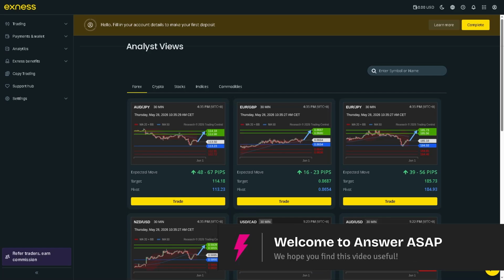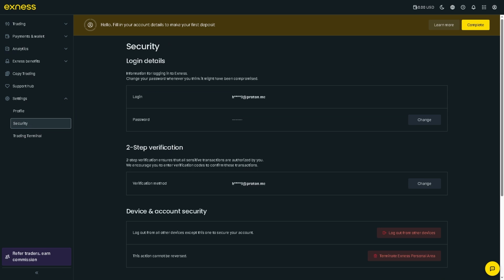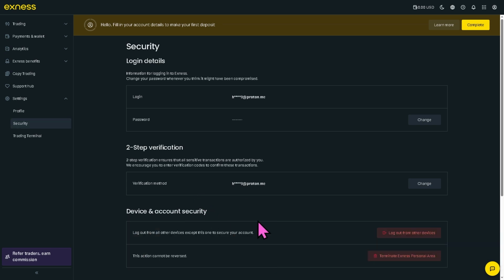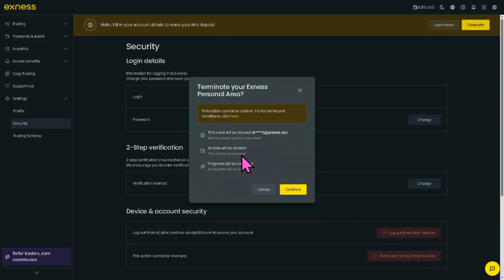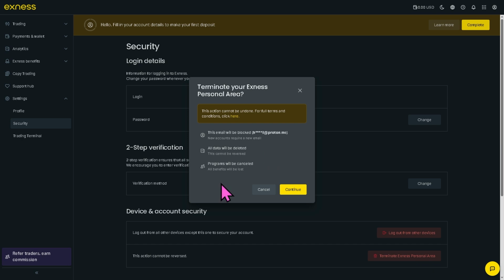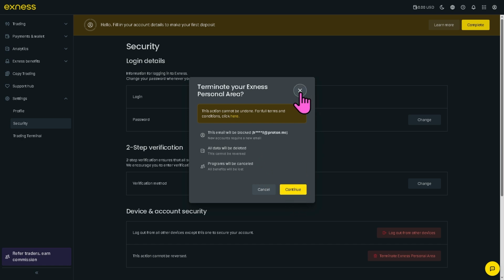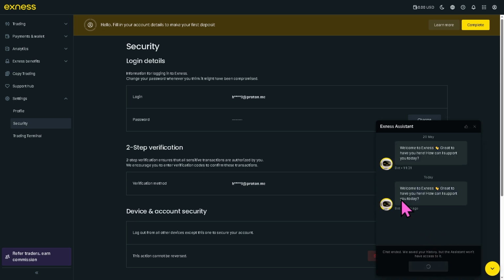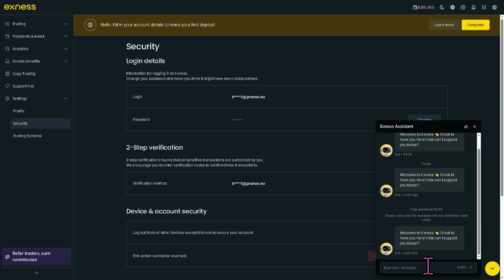How to DELETE an EXNESS ACCOUNT (Step by Step) 2026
This guide walks you through the steps to delete your Exness account, ensuring you understand the implications and process. Please consider liking the video and letting us know if you have any comments, ideas or questions, we really appreciate any feedback! We have plenty of other tutorials on our channel so come and see if we can help you with anything else :)